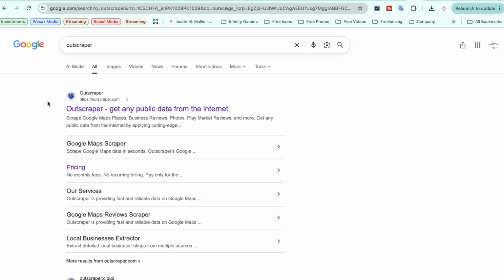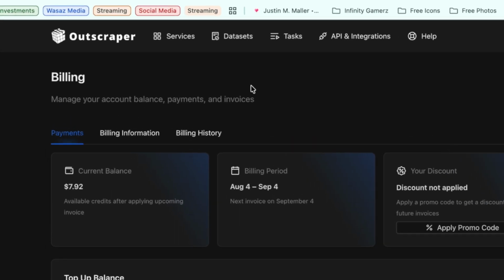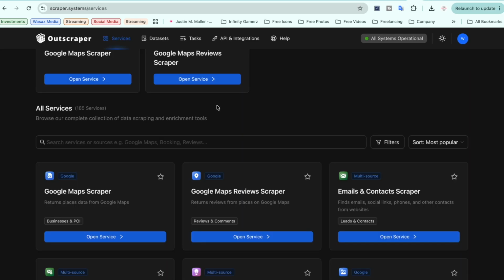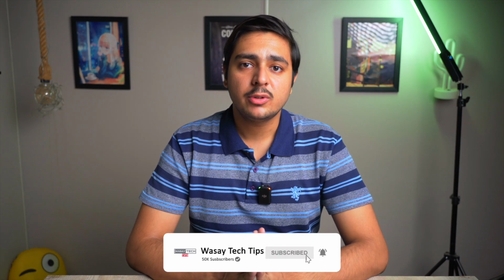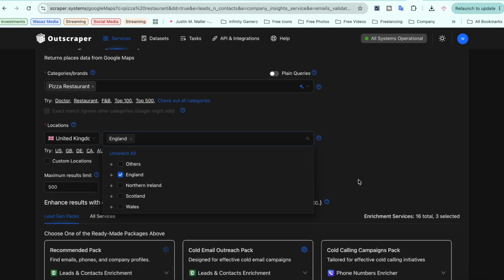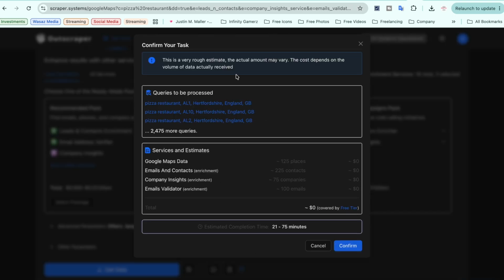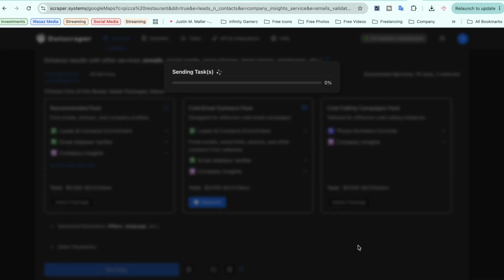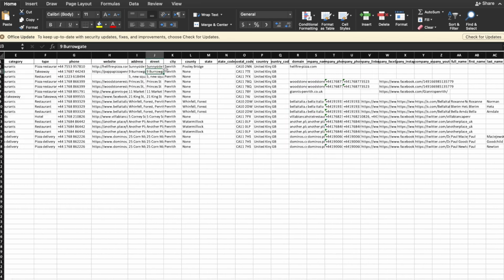How to Scrape Google Maps Data 2026 | Scrape Google Business Data without Coding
How to Scrape Google Maps Data 2026
Scrape Google Business Data without Coding

🔧 Gear that I use:
🔨 Primary Camera:   Sony a6400
🔨 Lens:   Sigma 18-50mm f/2.8
🔨 Secondary Camera:   Sony ZV-E10
🔨 Microphone:   DJI Mic

⏱ Timestamps
00:00  Intro
00:34  Paid Tool
01:08  Sign in to Outscraper
01:34  Scraping Tools Details
02:32  App using this Tool
03:00  Using Scraper Tool
04:22  Lead Gen Options
04:40  Start Scraping
05:34  Data Scraped
05:57  View Scraped Data
06:18  Outro